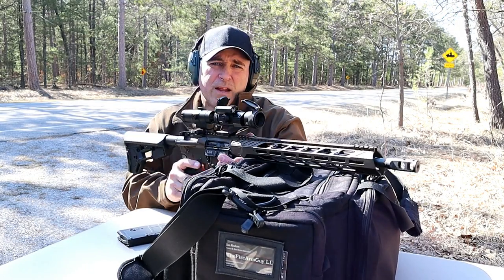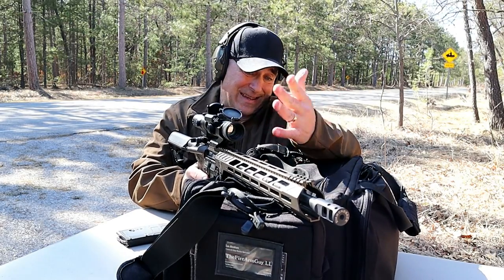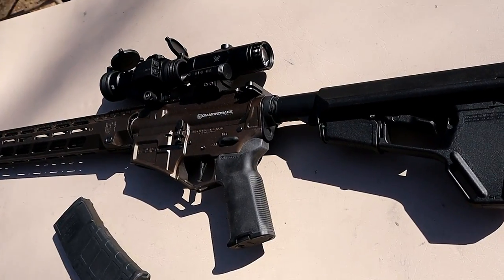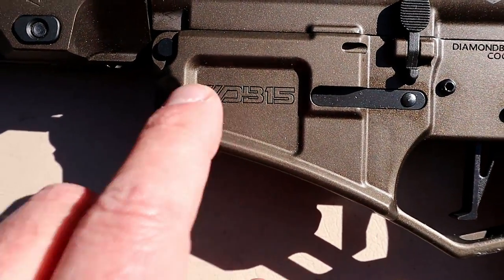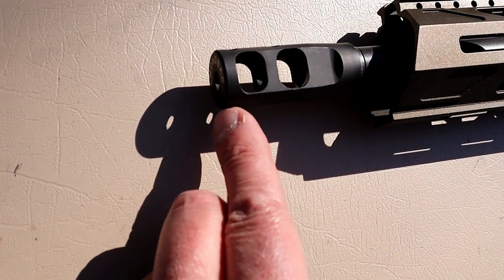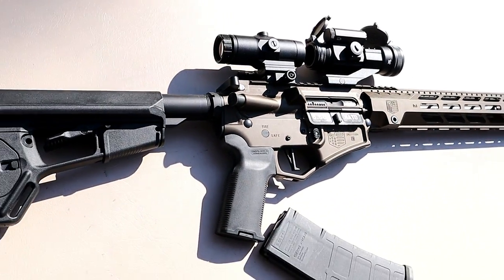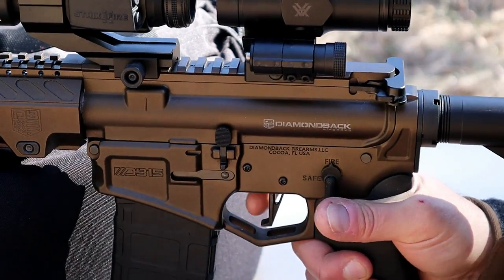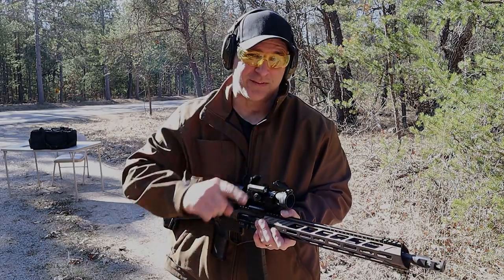Diamondback DB15 DMB (Midnight Bronze) - TheFirearmGuy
Here is a Diamondback DB15 DMB "Midnight Bronze." This DB15 rifle is part of their "Diamond Series" that offers everything shooters would want in the case except the optics. The DB15 is a beautiful rifle with excellent features. Check it out and let me know your thoughts.